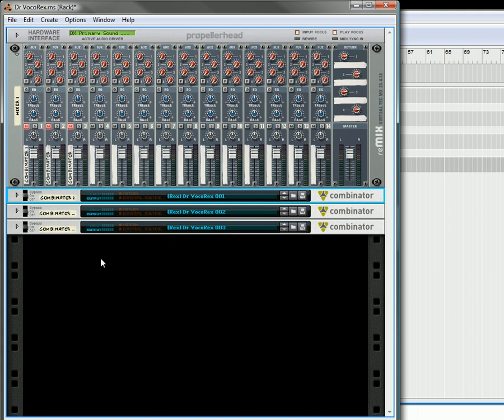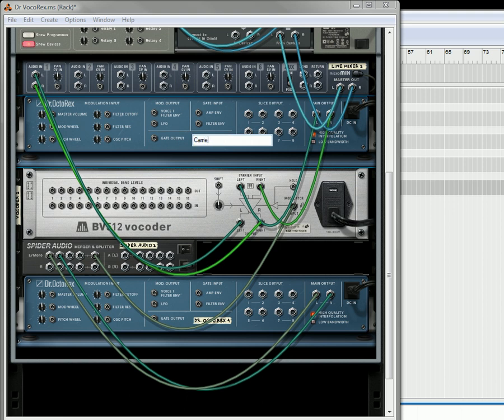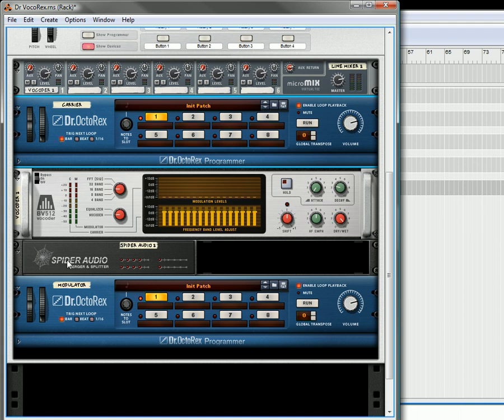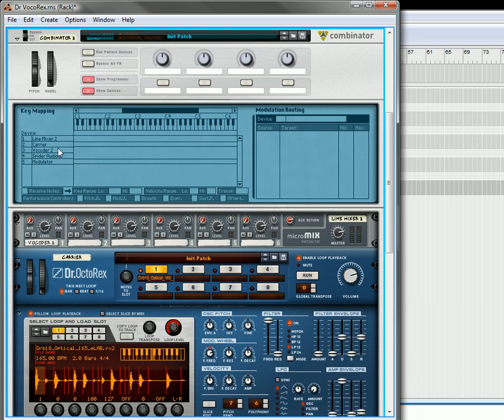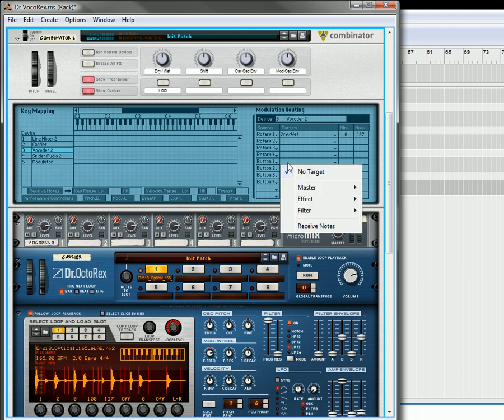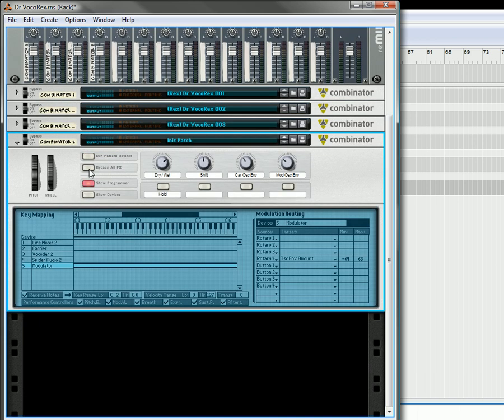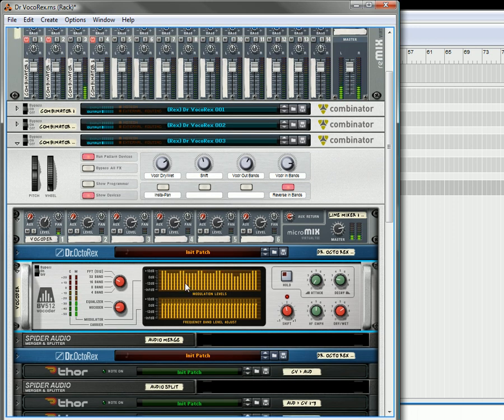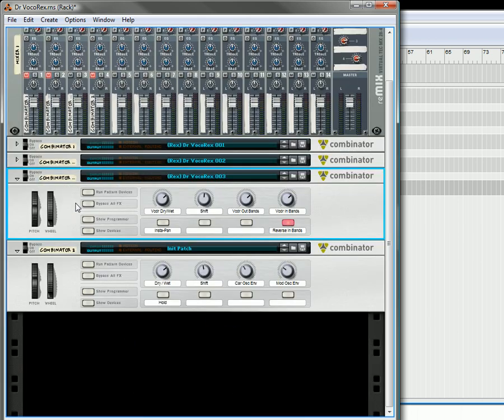Dr VocoRex Loop Manipulator for Reason 5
Here are a few new things you can do when you pair two Dr. OctoRex Loop Players with a Vocoder. Hope this inspires you. This uses Propellerhead Reason 5, though you can build something similar in previous versions of Reason.